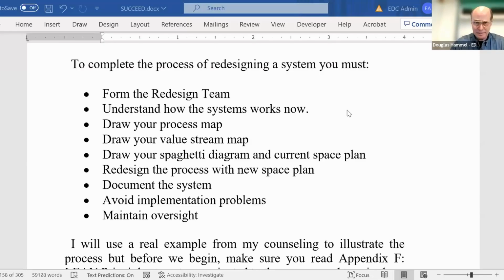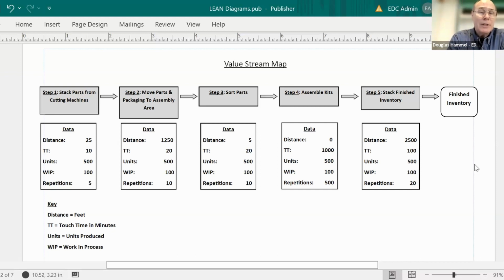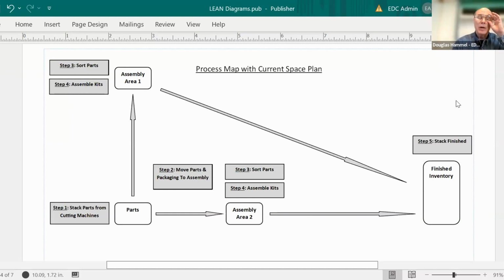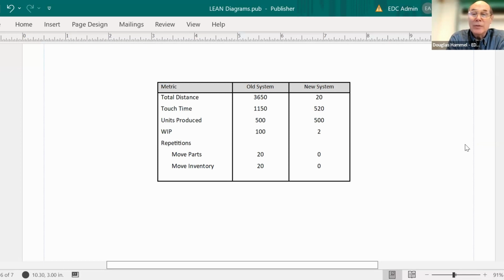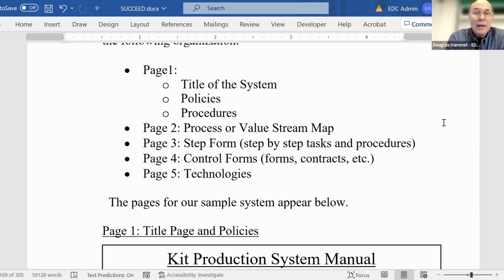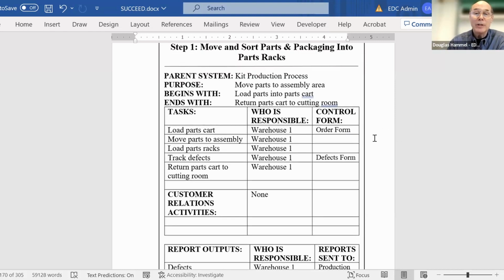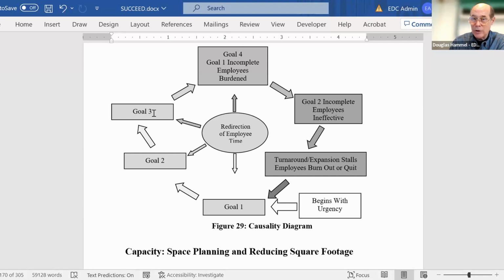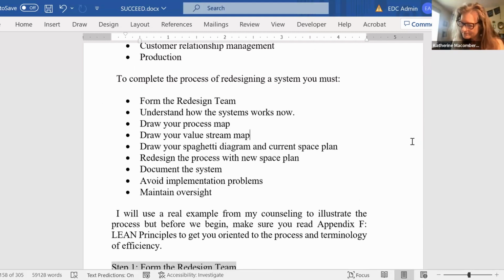Efficient Systems Redesign with Douglas Hammel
In this Resource Roundtable, Douglas Hammel with EDC Team Jefferson talks about efficiency through systems redesign.

The Economic Development Council of Jefferson County in Washington State provides this monthly seminar to benefit businesses and organizations in Jefferson County, on the Olympic Peninsula, and elsewhere in Washington State. If you are starting or restructuring a business in Jefferson County, make an appointment to speak with our expert business consultant Douglas Hammel. We serve all towns and rural areas in Jefferson County, Washington, including Port Townsend, Port Hadlock, Port Ludlow, Chimacum, Quilcene, Queets, Brinnon, Shine, the Dabob Peninsula, Discovery Bay, the south side of Forks, WA, Gardiner and parts of Diamond Point / Sequim, Kalaloch, Cape George, Nordland & Marrowstone Island, and Leland.

Our office is located next to the Port of Port Townsend offices and Boat Haven Marina, at:
385 Benedict St., Suite 2A
Port Townsend, WA  98368

Get on our mailing list for the most timely access to news and links regarding business loans, grants, and free classes: edcteamjefferson.org